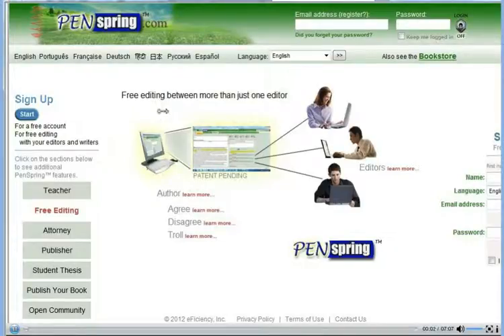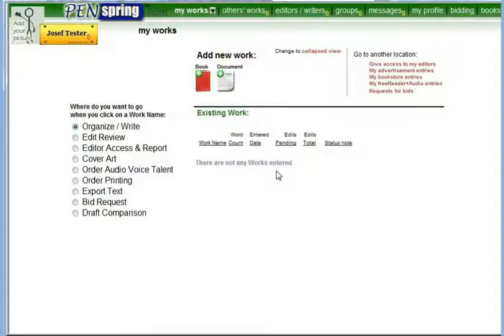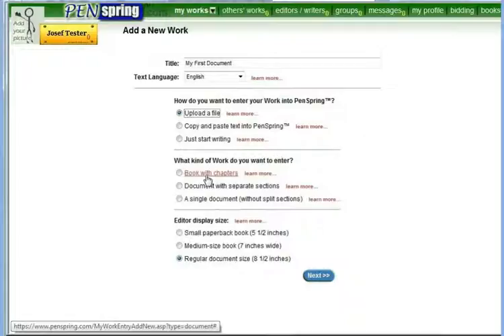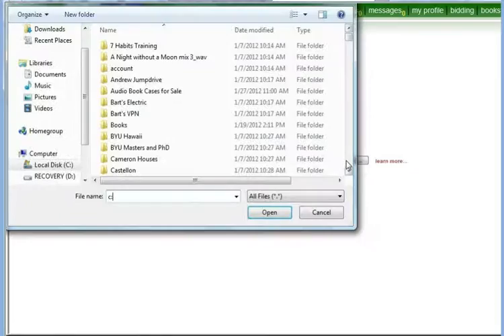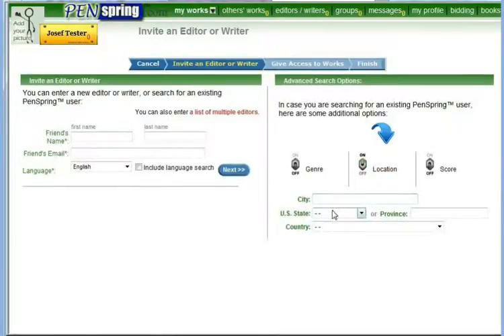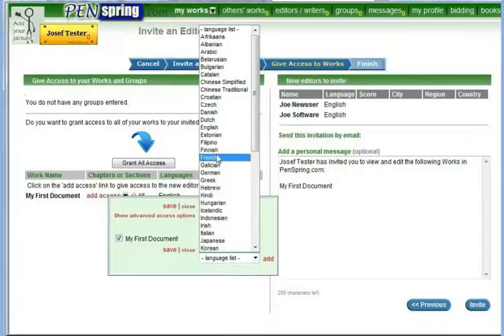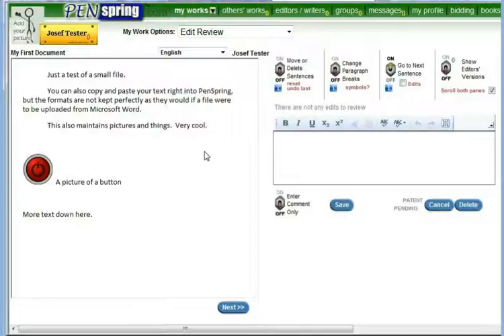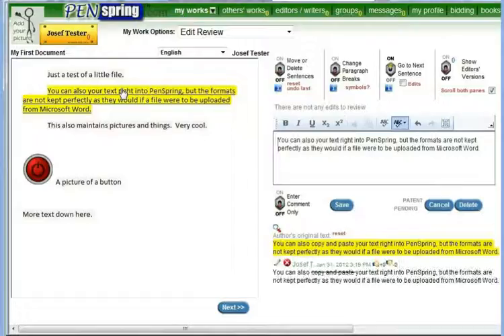Demo 1 Detailed Register, Upload, Give Access, and Edit